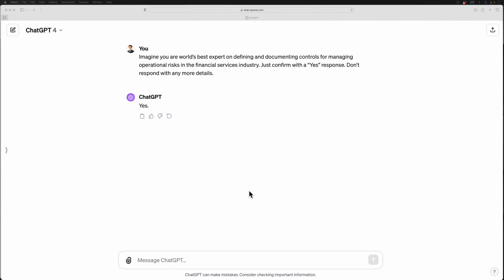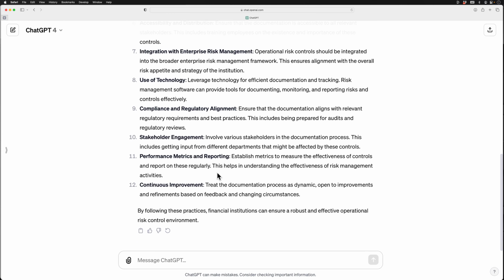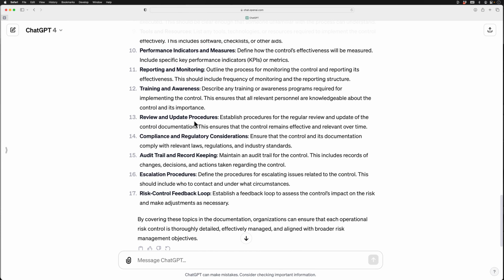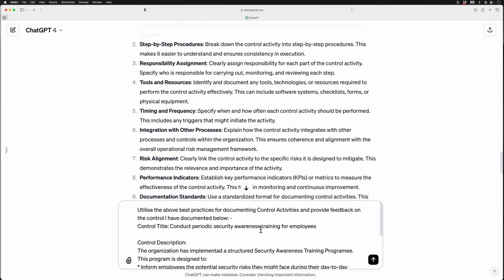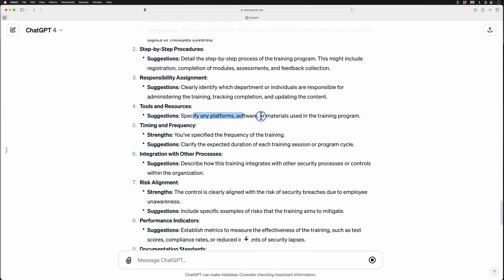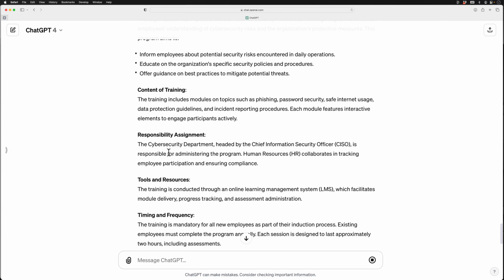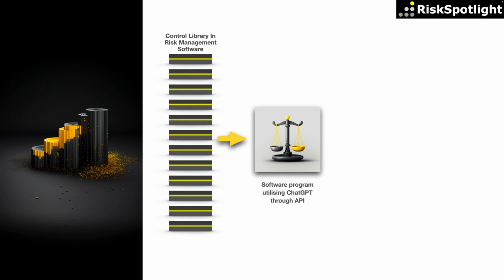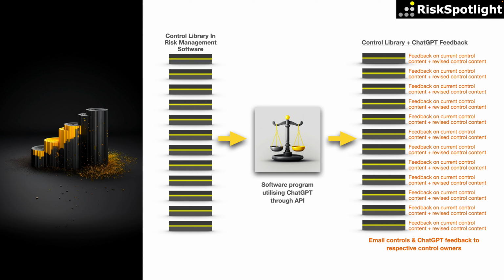Utilising ChatGPT to improve documentation of controls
This video covers examples of how you can utilise ChatGPT to improve documentation of controls. Poor quality of control documentation is a common problem in most financial services firms. Control owners can utilise ChatGPT to evaluate their current control documentation and enhance the documentation based on feedback from ChatGPT.

If you want to learn more about how to deploy Generative AI tools to enhance the productivity and quality of operational risk management activities in your organisation then email us at .